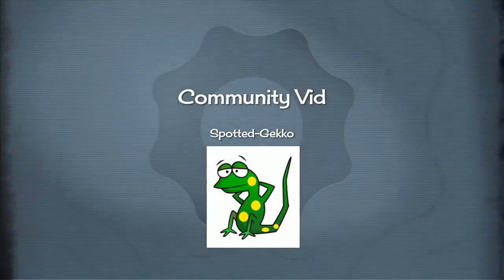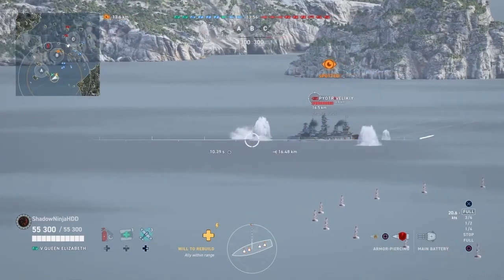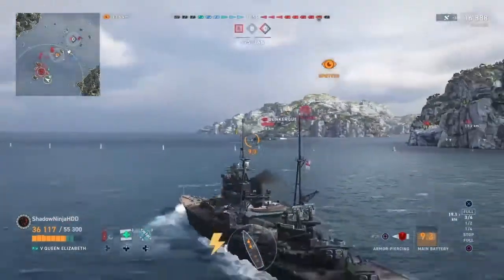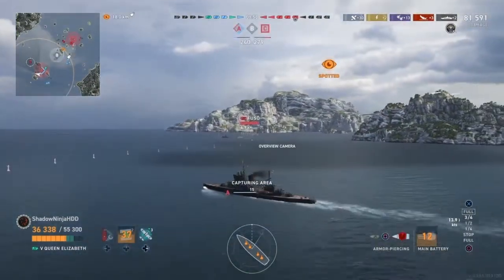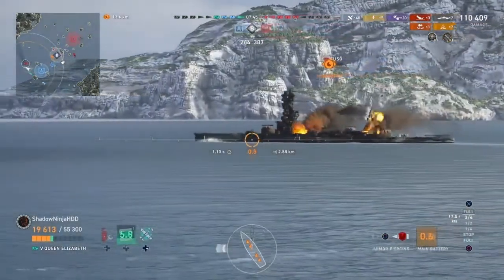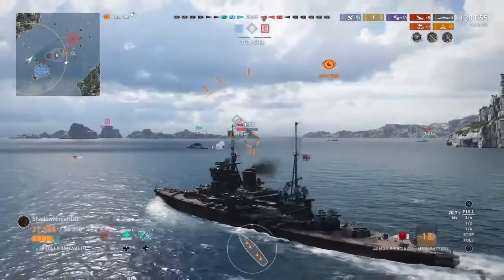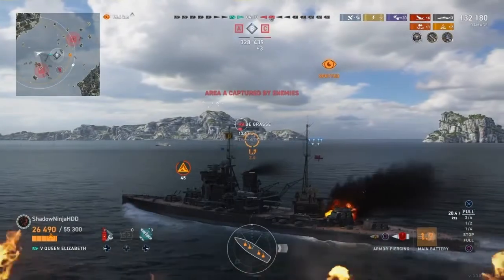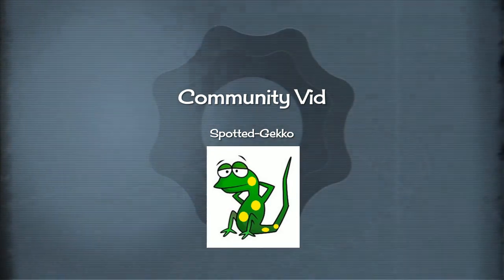Queen Elizabeth (Pure Power sinks-8) - World of Warships Legends - Community Replay (Shadowninja)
Queen Elizabeth (Pure British Power sinks-8) - World of Warships Legends - Community Replay (Shadowninja)
WoWs Legends: (Shadowninja) Submitted a Full Game Match for WoWs Legends. In this match he plays the powerful British battleship Queen Elizabeth and pulls off sinking 8 ships. Let us sit back and watch  (Shadowninja) at his best with the QE and watch (Shadowninja) dominate the Reds. I'll provide the Commentary. Enjoy!
Submission From: (Shadowninja)